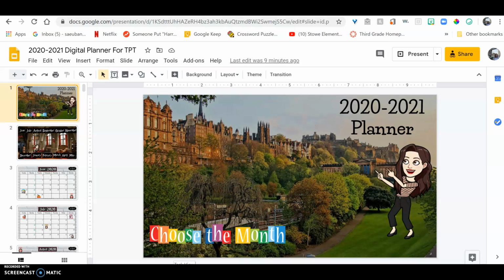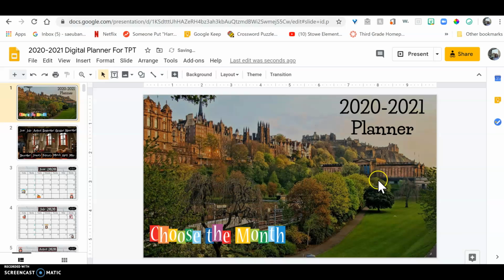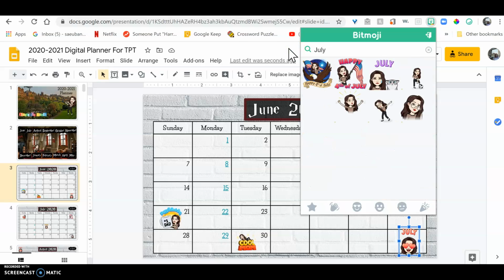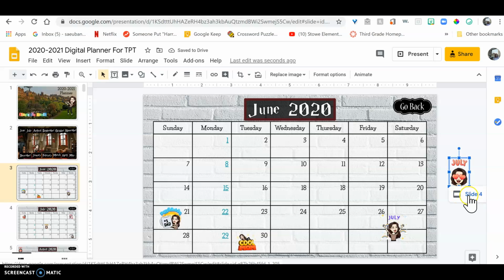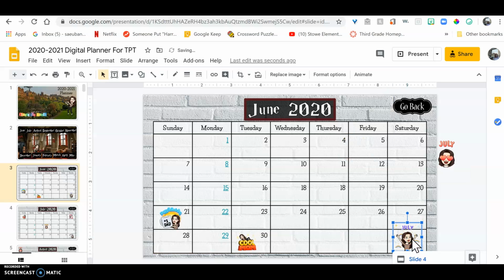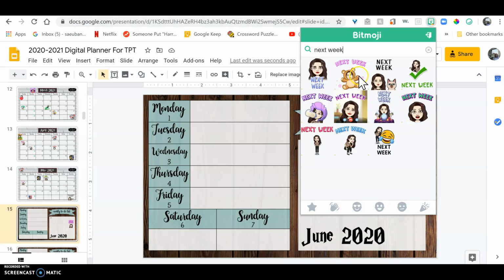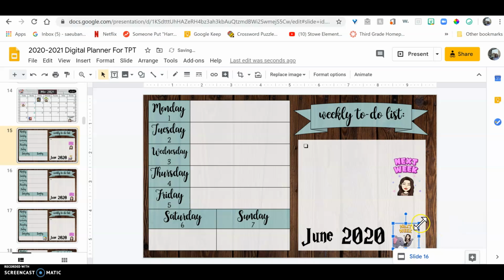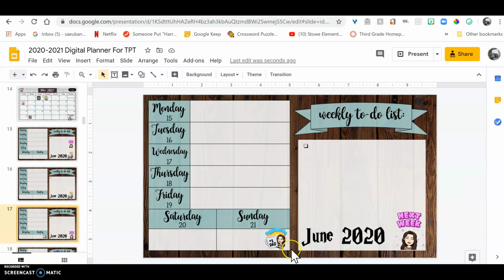How to Change Bitmoji/Link to One You Want!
Interested in the planner? Check it out on TPT